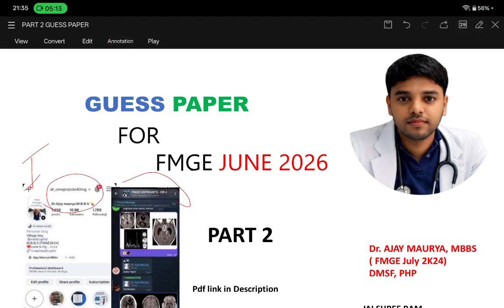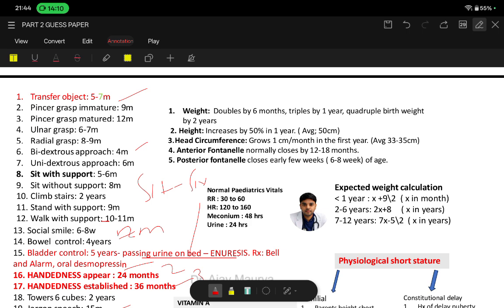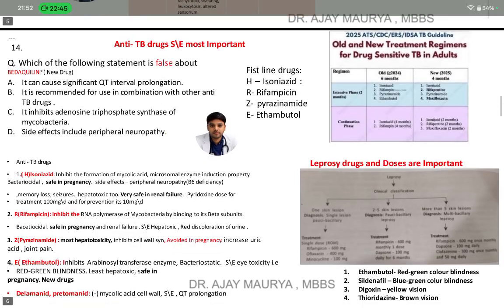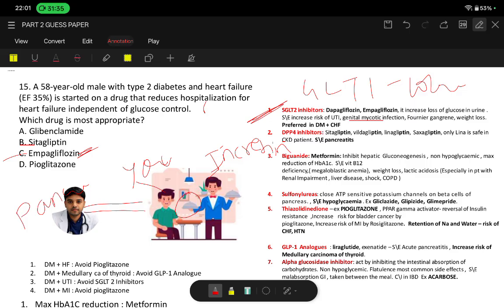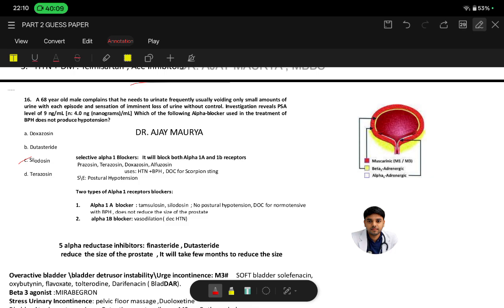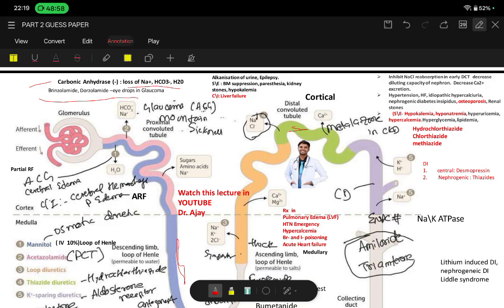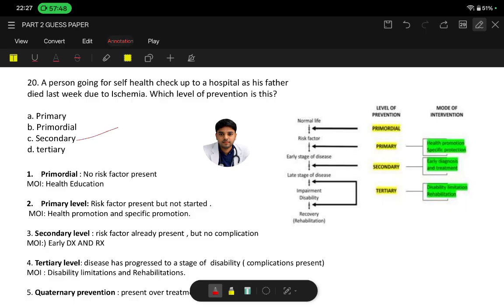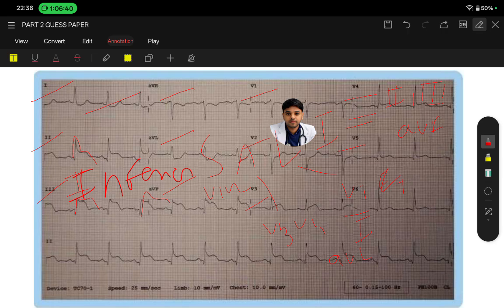FMGE guess paper part 2 for FMGE june 2026